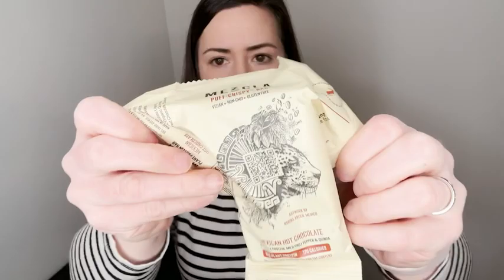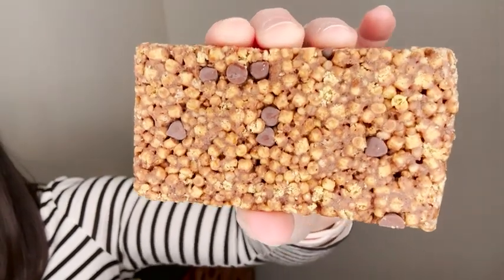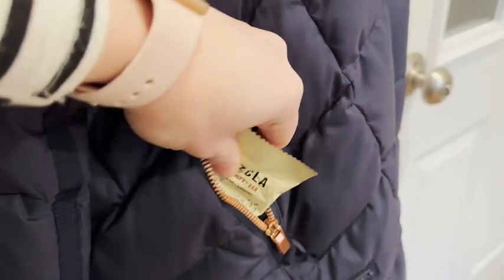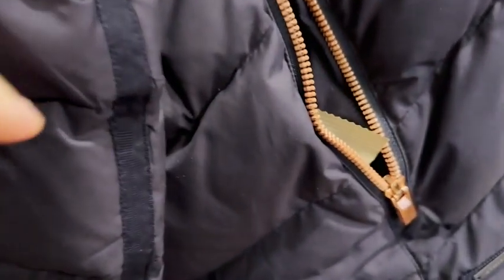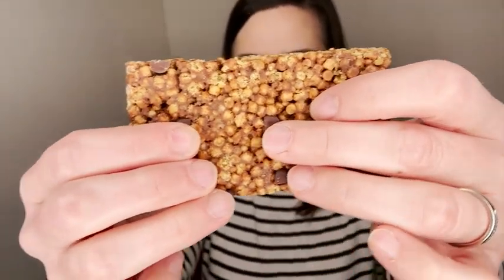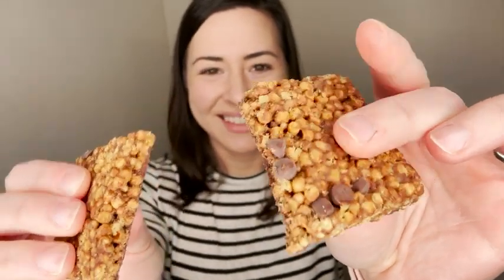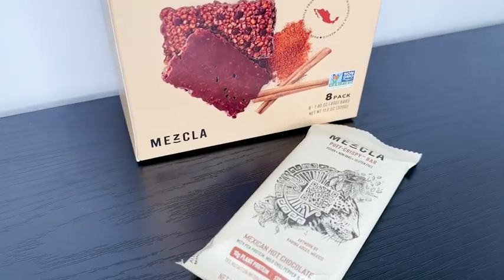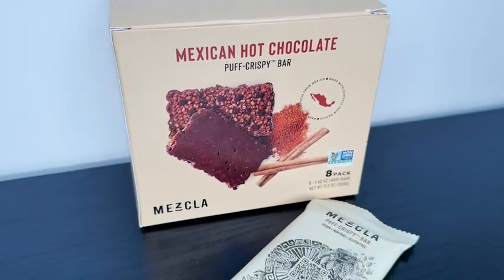Mezcla Vegan Plant Protein Bars | Our Point Of View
Check Our New Website For Amazing Deals!

THE PERFECT BITE: Each Mezcla bite boasts exciting flavors and textures creating the ultimate Mezcla moment - a food experience our customers look forward to. Each bar has the perfect blend of pea crisps, quinoa, and ooey gooey chocolate chips to make your taste buds and body say thank you. Say hello to The Puff-Crispy, the newest way to eat your protein and enjoy it too.
CLEAN, VEGAN PLANT PROTEIN: Each of our bars is 100% plant-based, gluten-free, non-GMO, soy free, and has 10 grams of pure pea protein-- perfect for a quick breakfast, afternoon snack, or whenever you need a healthy boost.
PREMIUM MEXICAN CHIPOTLE : Made with a hint of cinnamon and dried chili pepper (chipotle) sourced directly from Mexico, this bar delivers a deliciously rich flavor combo that will warm you up from the inside out!
UNMATCHED TEXTURES: Satisfy your chocolate cravings with this crunchy and indulgent protein puff-crispy snack bar. Our delectable chocolate paired with subtle cinnamon and chipotle notes take your classic hot chocolate to another level.
EACH BAR GIVES BACK: Mezcla is dedicated to making a positive impact in communities around the world. Partnering with The Hunger Project, a global non-profit committed to ending world hunger by 2030, Mezcla donates a proceed of bar sales to support their efforts.